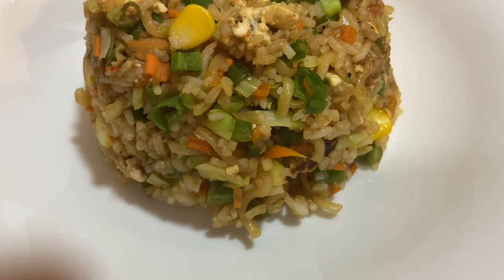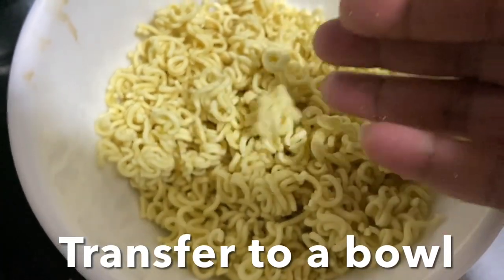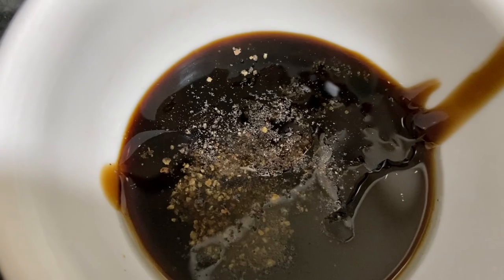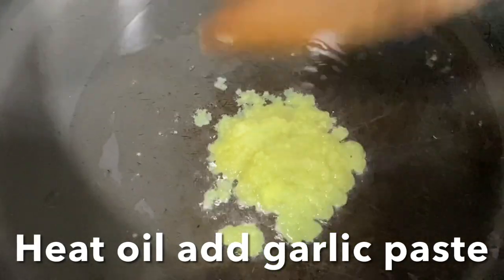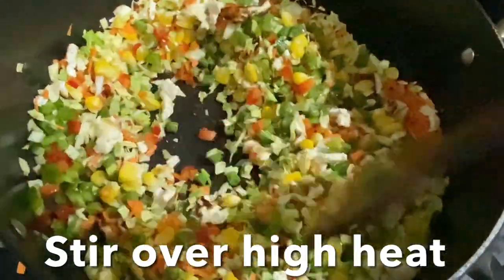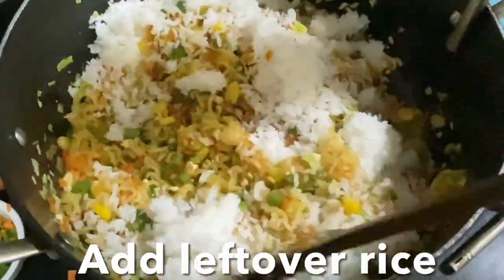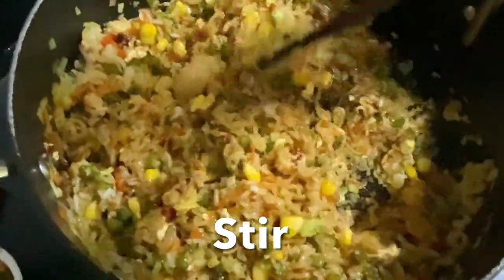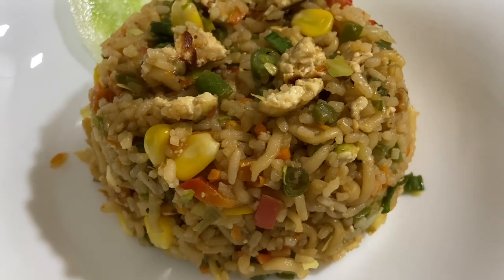Spicy Broken Shin Ramyun & Rice Stir Fry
Ingredients
120g Shin Ramyun  noodles soup
120g cooked white rice
1/2 cup boiled corn
1/2 cup carrot diced
1/2 cup cabbage diced
1/2 cup green beans
1/2 cup green capsicum, red bell peppers chopped
1/2 cup paneer or 2 scrambled eggs
1 green onion (white & green)
1 tsp garlic paste
1 olive oil (as required)

Sauce mix
-1 tbsp light soy
-1 tsp dark soy
-1 tbsp oyster (optional)
-1/2 black pepper
-salt to taste
-1/2 tsp sesame oil
1/2 tsp tomato paste (optional)

(Cook as per package instructions)
-Crush Ramyun transfer to a bowl add Soup base & veg mix
to boiling hot water (1.5 cup) cook for 4-5 minutes, transfer to a bowl close lid let it rest for 5 minutes)

-Heat oil in a pan stir paneer pieces or scramble 2 eggs with sprinkle salt & pepper set aside
-Same pan add oil add garlic paste, white part of green onion, add green beans stir for 2 minutes, add prepared Ramyun mix stir for 4 minutes, add carrot, green capsicum, red bell pepper, paneer/scrambled eggs, cabbage, boiled corn stir for 2 minutes
-now add cooked left over rice stir add sauce mixture increase heat to high stir and cook 2-3 minutes
-Garnish with green onion
-sesame seeds
- Enjoy with freshly cut cucumber